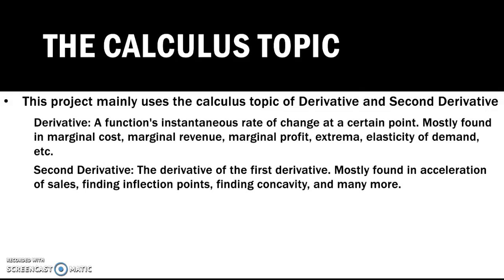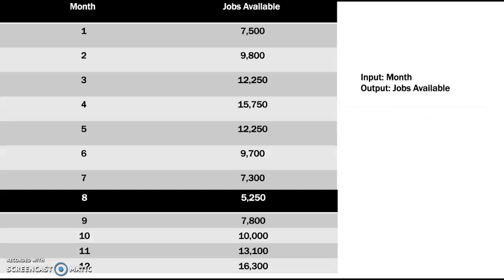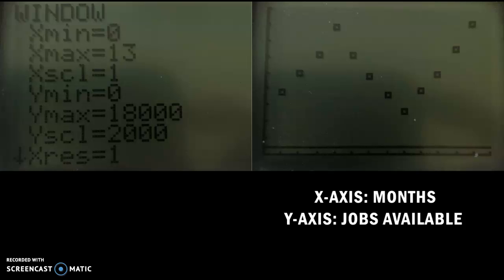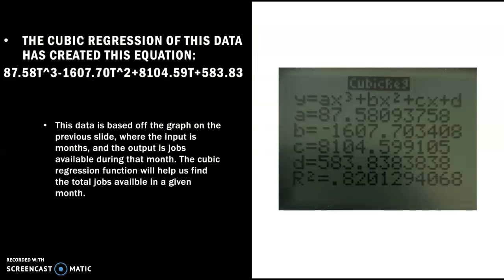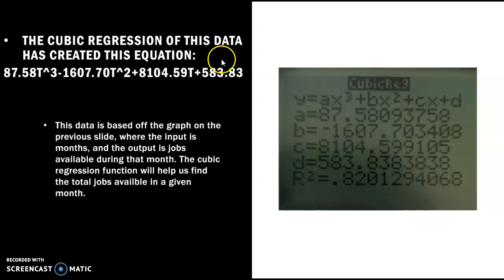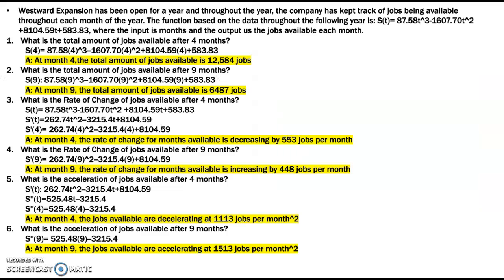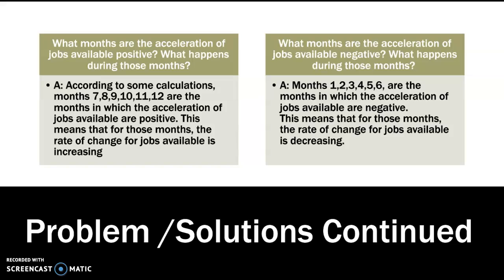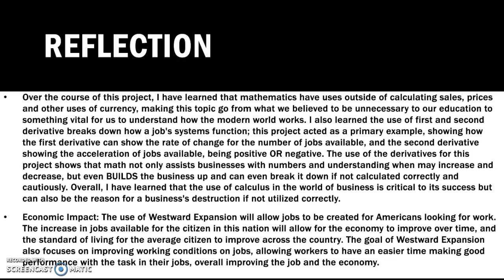Westward Expansion Calculus Project